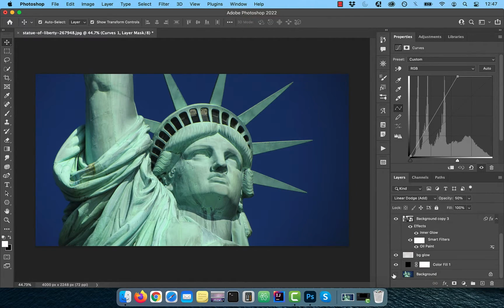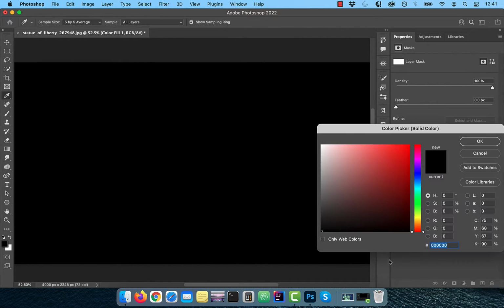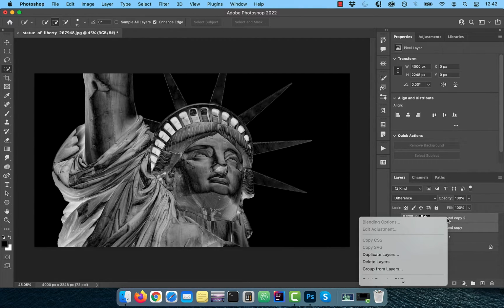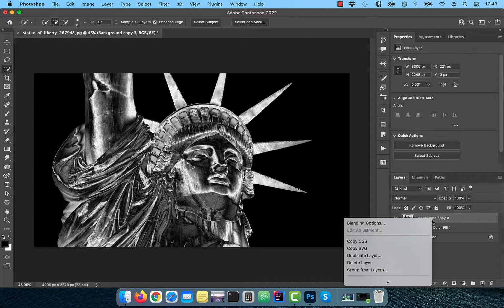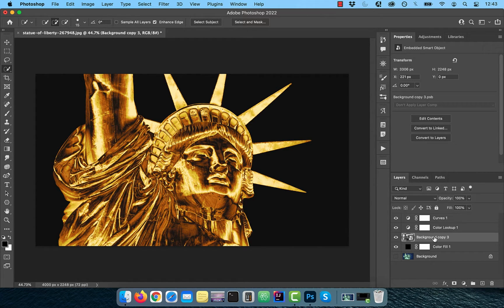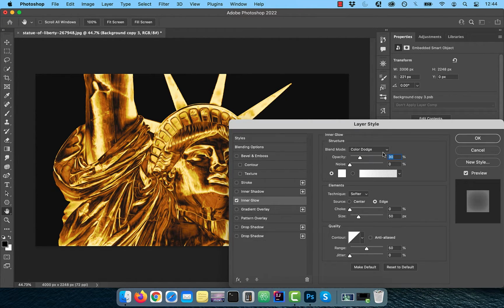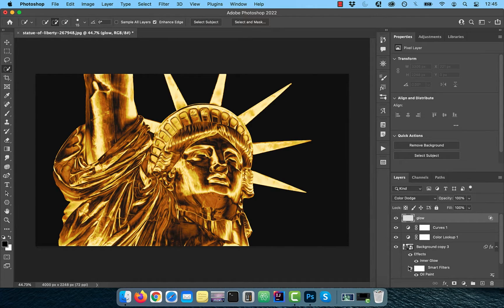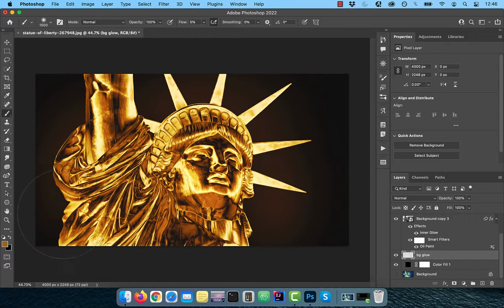How To: Gold Effect In Photoshop (3 Min) | Turn Anything Into Gold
In this tutorial, you'll learn how to create a gold effect in Photoshop using Quick Selection Tool, Select Subject, Desaturate, Invert, Merge Layers, Smart Object, Oil Painting Filter, Inner Glow Effect, Blending Modes and Curves Adjustment.